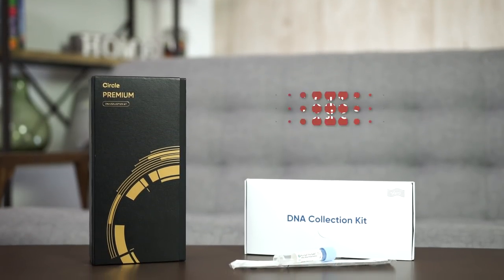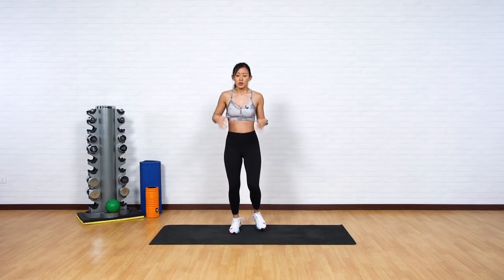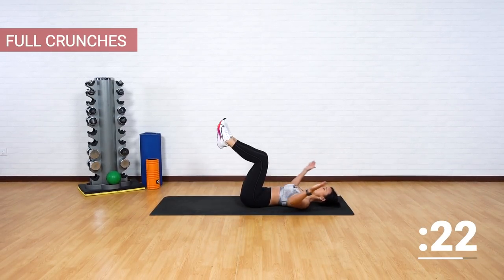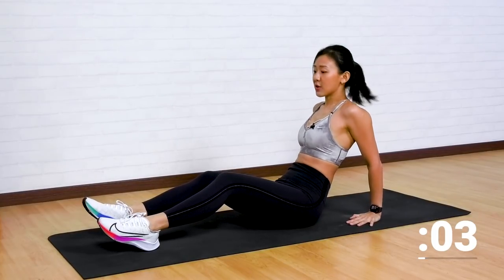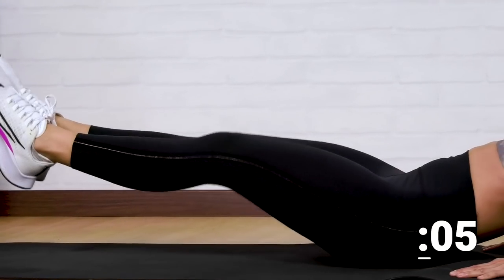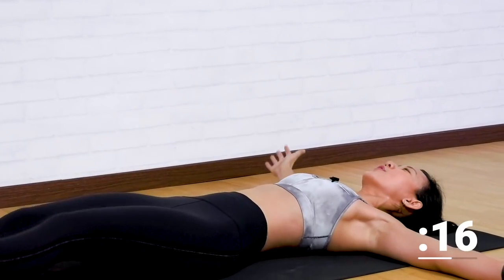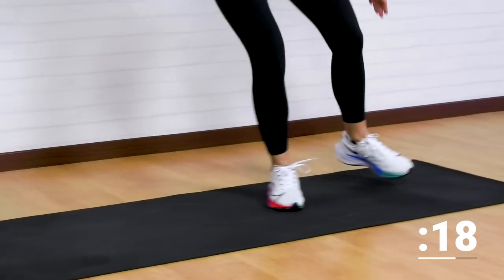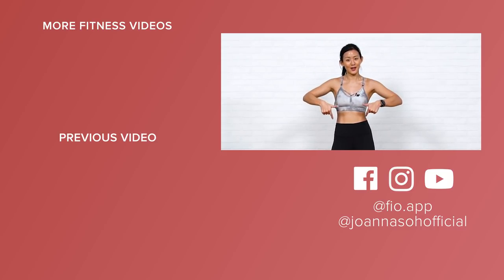15-Minute HIIT Cardio & Ab Blaster Challenge | Joanna Soh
15-Minute Explosive Cardio & Ab Blaster | Joanna Soh

Today’s workout is a HIIT Cardio-Ab Blaster. This workout combines explosive movements with ab-focused exercises. There will be no rest in between exercises before completing each circuit. So this workout is going to help you to torch lots of calories, build a strong and firm abs and also to increase your power and endurance ability.

Workout Type - Cardio & Power
Workout Sequence - 30 secs each workout without any rest in between repeated twice
Circuit - 3 rounds
Duration - 15 minutes
Estimated Calories Burned - 120 to 170 Cals

CIRCUIT 1
1. Full Crunches
2. In-Out Squat Jump
3. Flutter Kicks
4. Jump Forward & Jog Back

CIRCUIT 2
1. V-Tucks
2. Mountain Climbers
3. Rainbow Leg Raises
4. Plank Tucks

CIRCUIT 3
1. Star Crunches
2. Side to Side Shuffle
3. Bicycle Crunches
4. Jumping Jacks

15-Minute Explosive Cardio & Ab Blaster | Joanna Soh